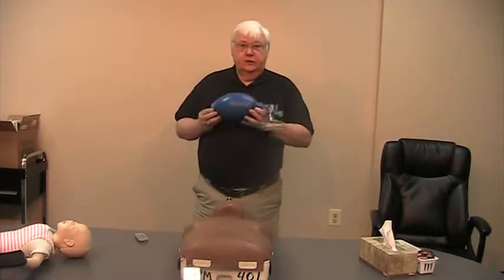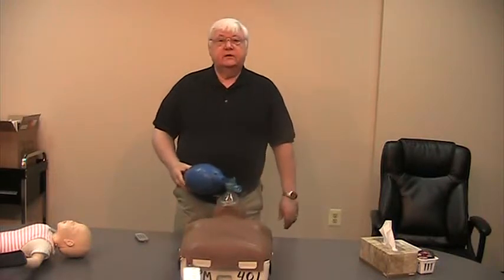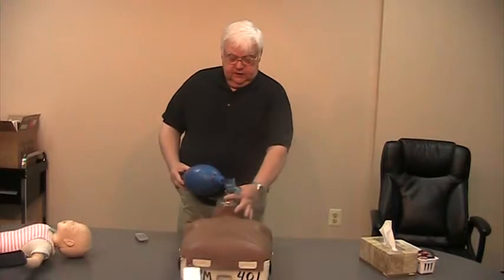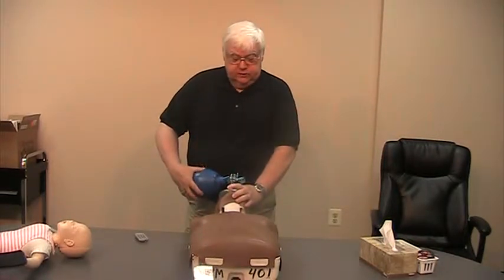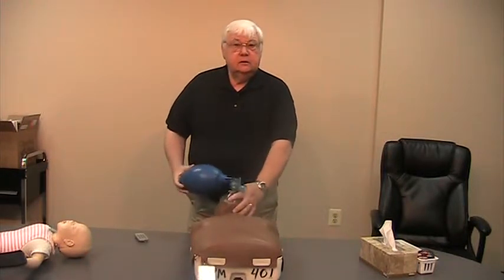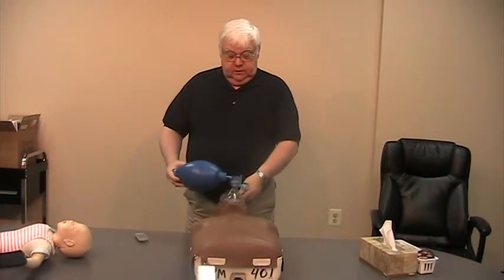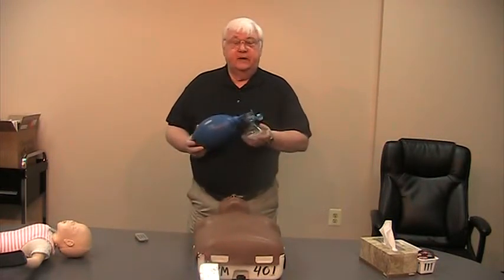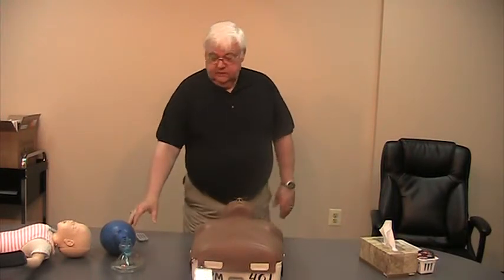Bag Valve Mask (BVM) Use